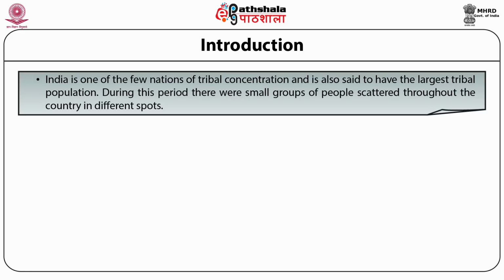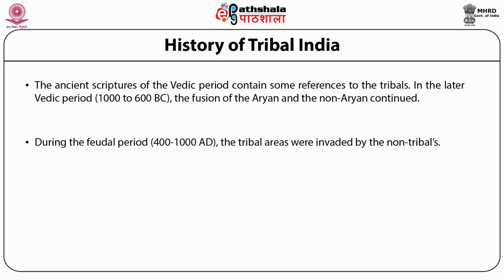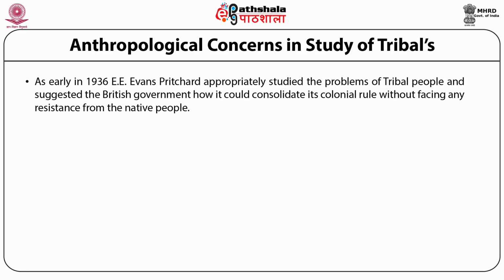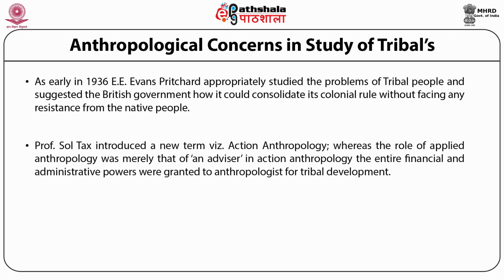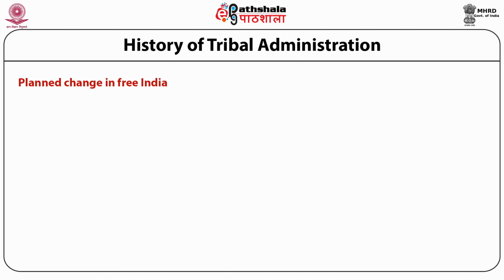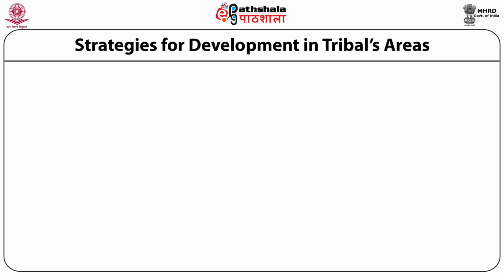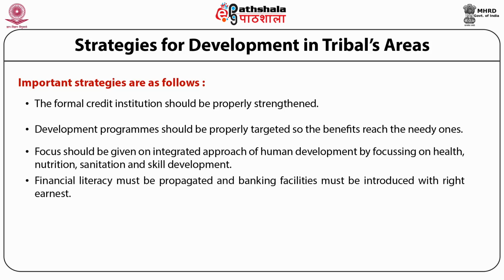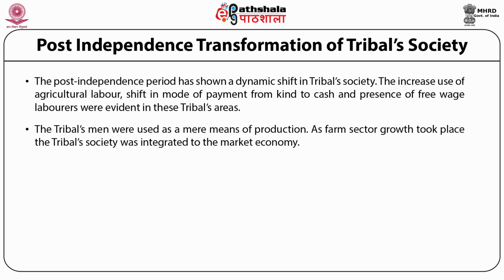Tribes in India (ANT)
Subject:Anthropology
Paper:Tribal cultures of India